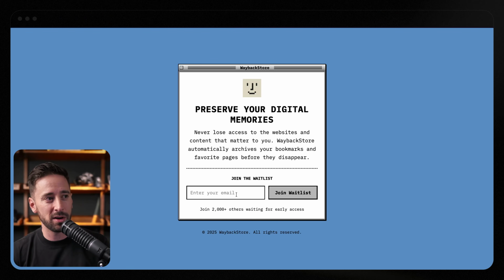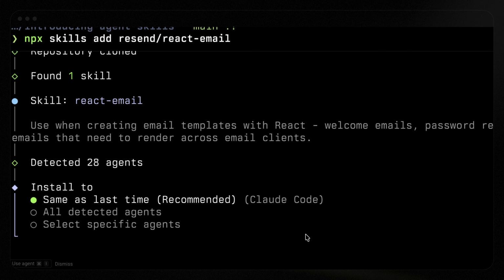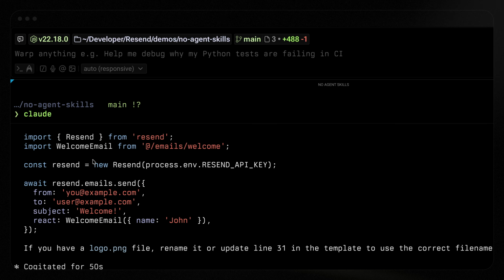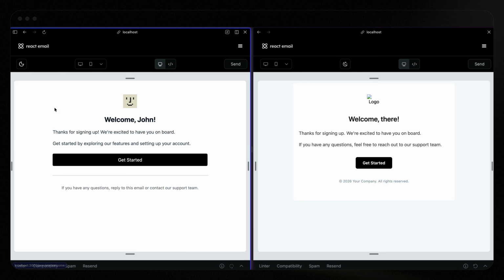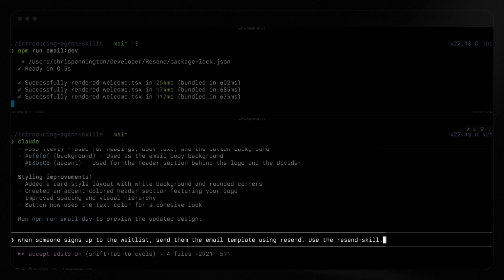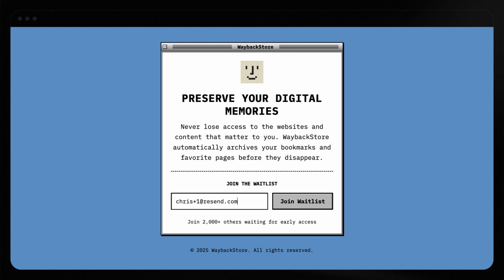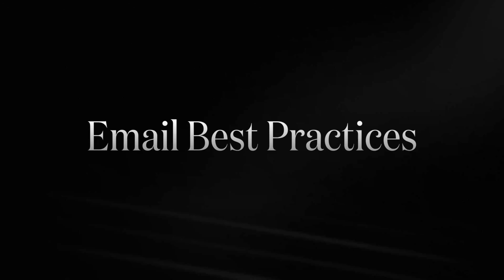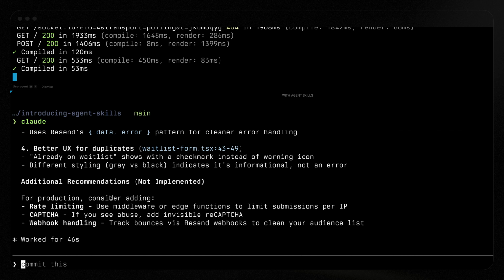Introducing Email Skills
AI agents are becoming a core part of how developers build software. They write code, debug issues, and ship features alongside us. To get the most of out agents, you need to provide the agent with expertise.

Agent skills are a new open standard for providing expertise to agents without bloating the context window.

Created by Anthropic, skills are now available in all major AI development tools, including:

These skills give AI agents the context they need to help you build production-ready email systems.